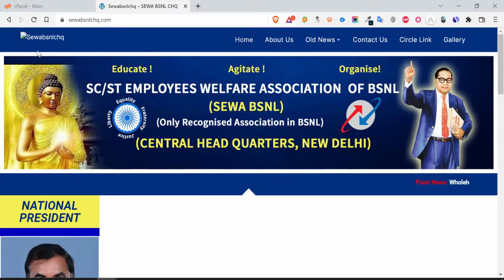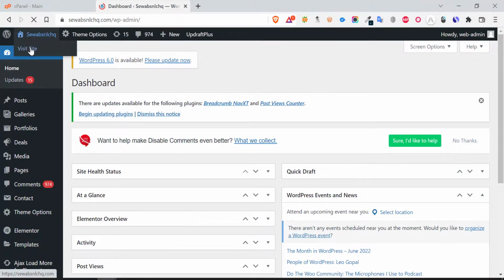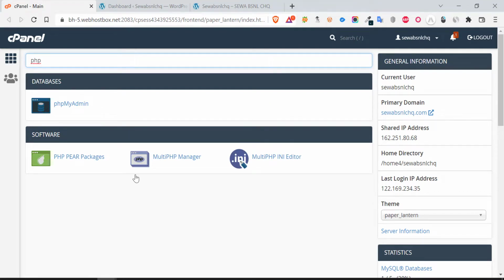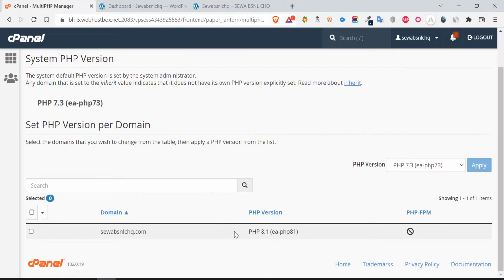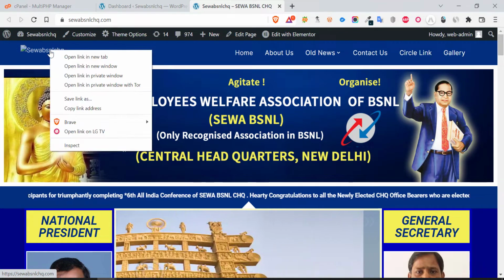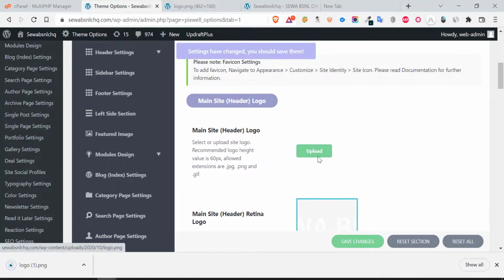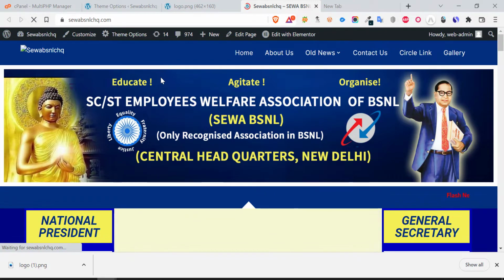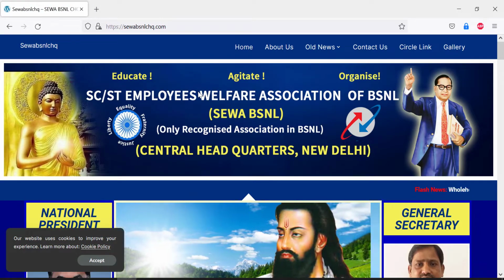Wordpress Website Content Is Not Showing How to fix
This video tutorial is going to show you  Wordpress Website Content Is Not Showing